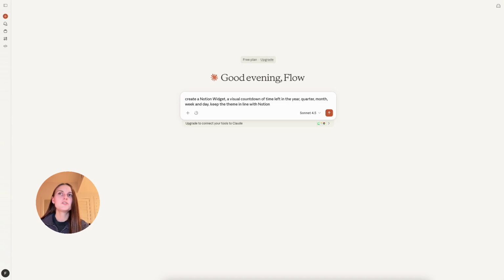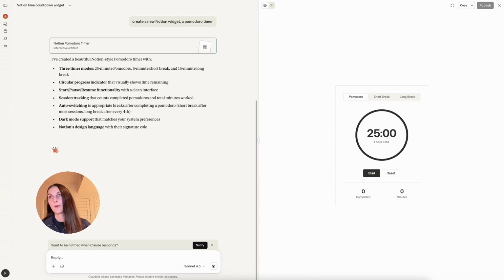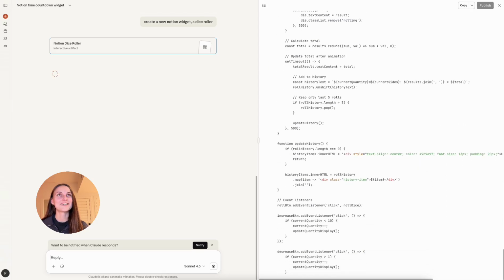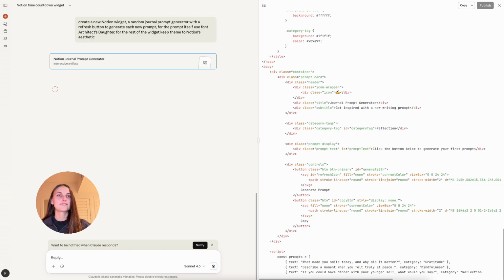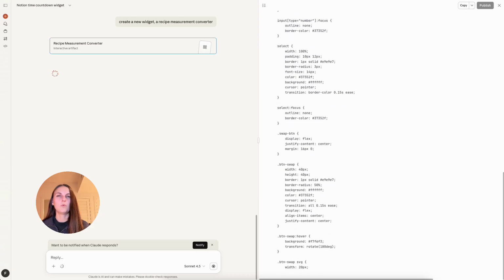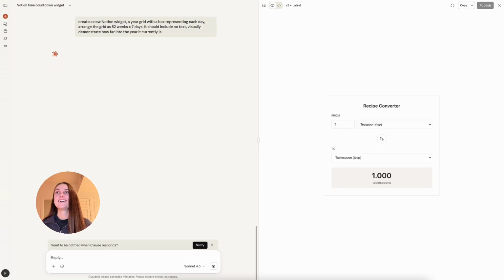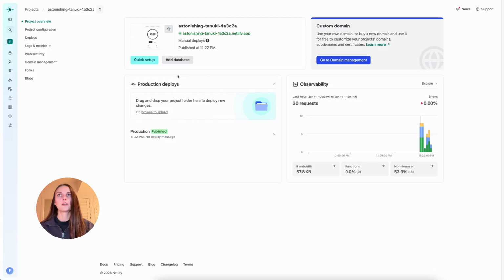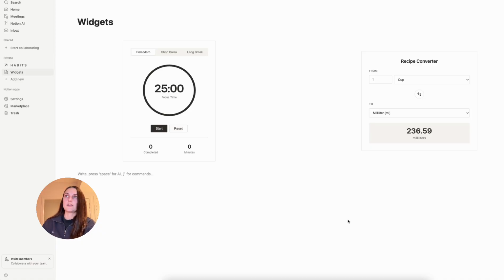Build Custom Notion Widgets with AI (No Code and Free)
Build with me: in this video I walk through how to build custom Notion widgets (such as a Pomodoro timer) using Claude, we'll do this step by step in real time, then I'll show you how I host in Netlify and embed the new widgets in Notion.

If you're interested in adding this custom widgets to your Notion, drop a comment and let me know!